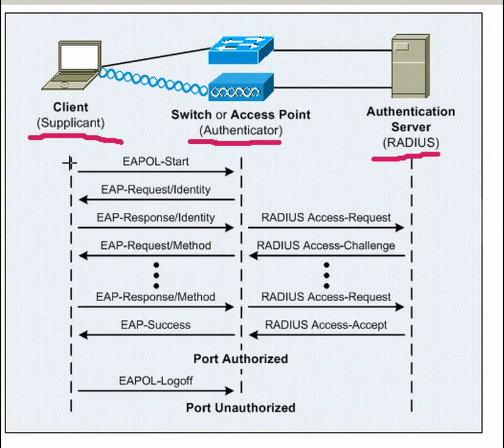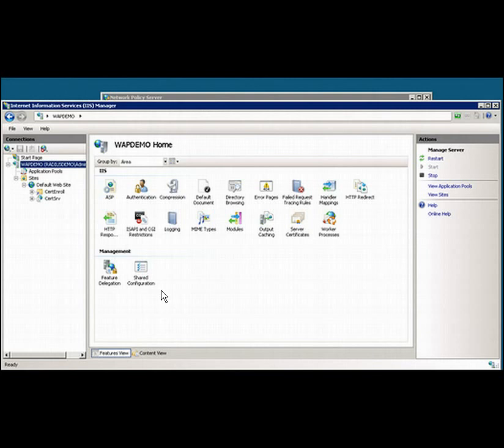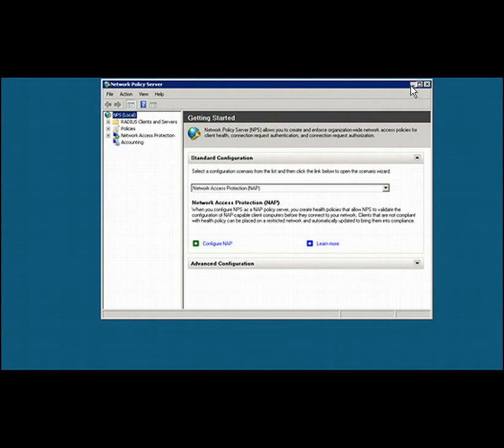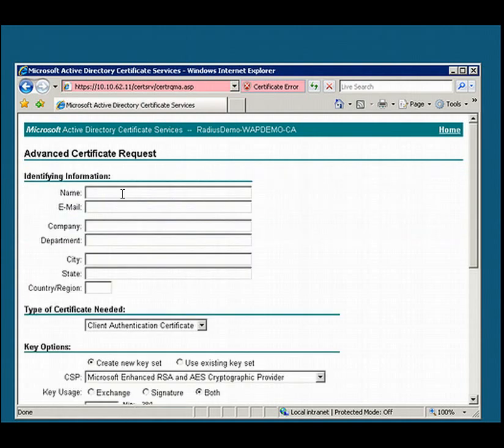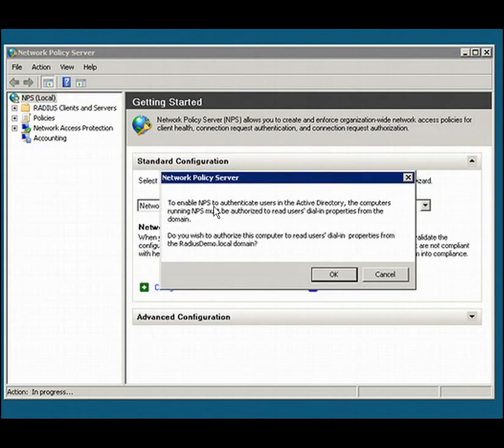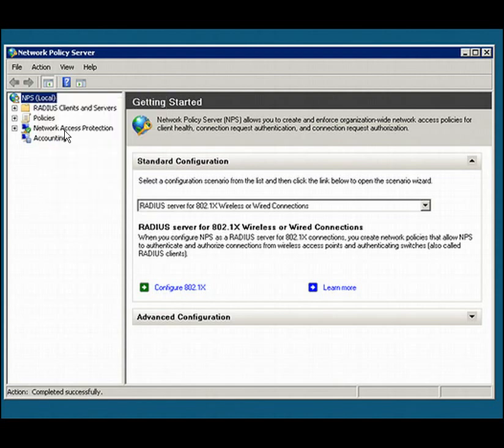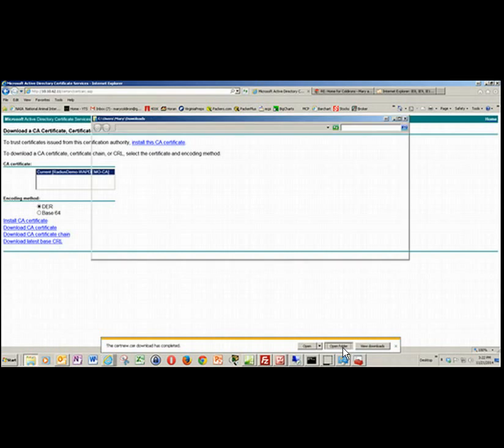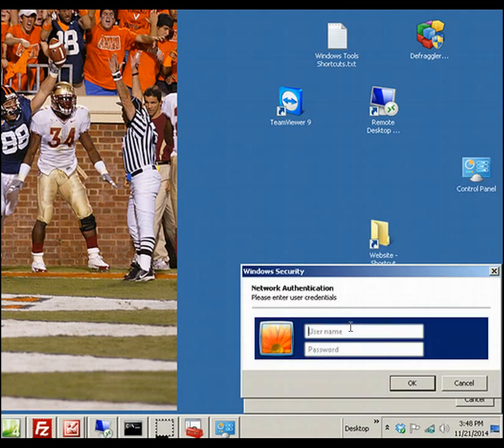Configure 802.1x ( Windows 2008 Server)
Configure the three elements required for Wireless 802.1x using Windows Server 2008 as the Radius Server